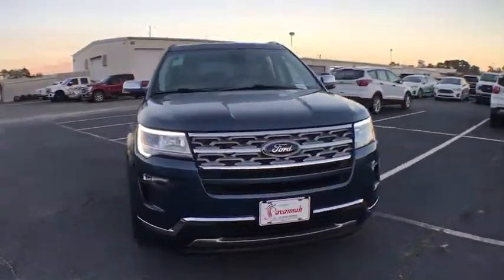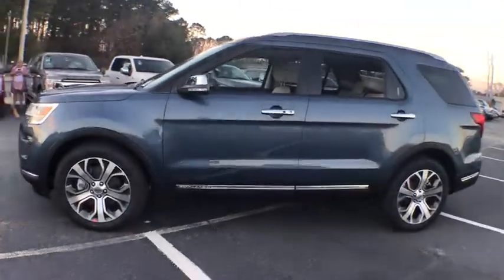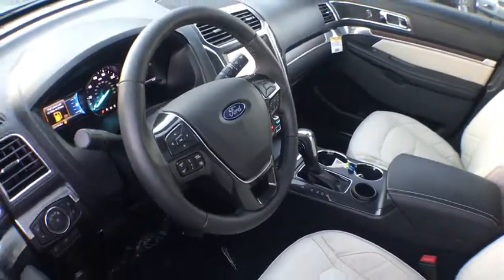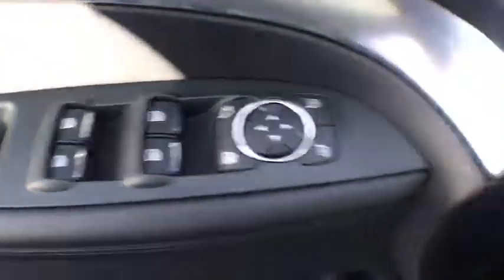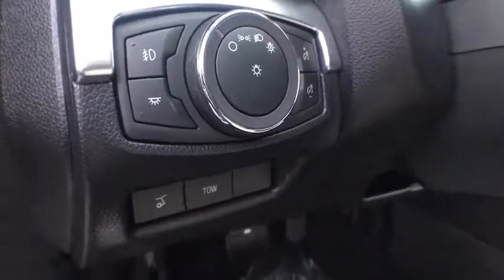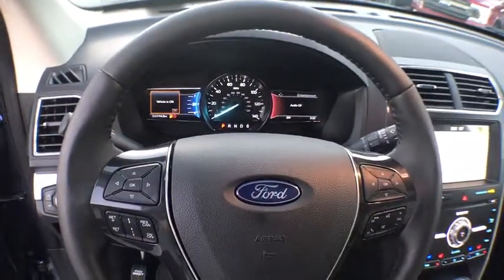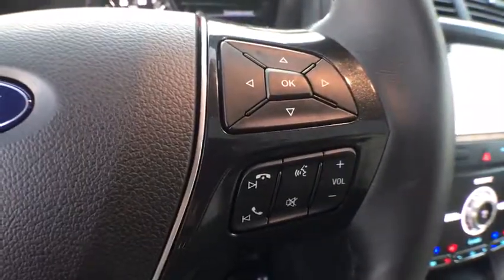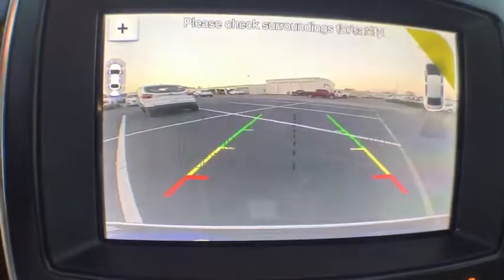2019 Ford Explorer Savannah, Richmond Hill, Pooler, Hilton Head, Bluffton, GA E90072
Blue N 2019 Ford Explorer available in Savannah, Georgia at JC Lewis Ford Savannah. Servicing the Richmond Hill, Pooler, Hilton Head, Bluffton, GA area.

Blue Metallic 2019 Ford Explorer Limited FWD 6-Speed Automatic 3.5L V6 Ti-VCT Price does not include tax, tag, title and license. Additional rebates and incentives may be available. Please see dealer for details.  Price includes: $1,500 - Retail Customer Cash. Exp. 04/01/2019